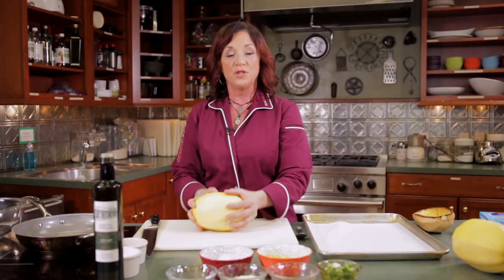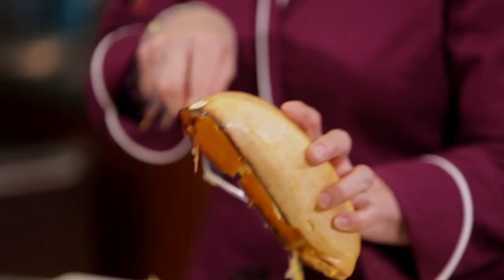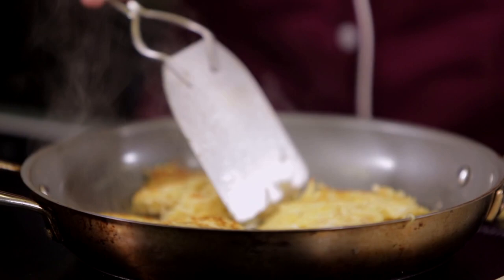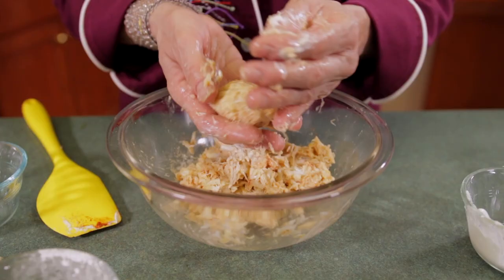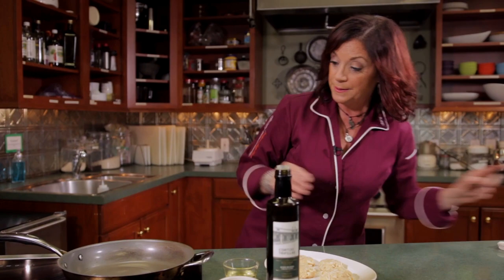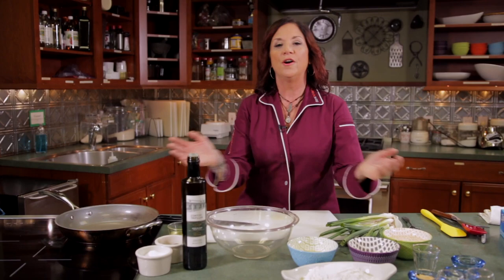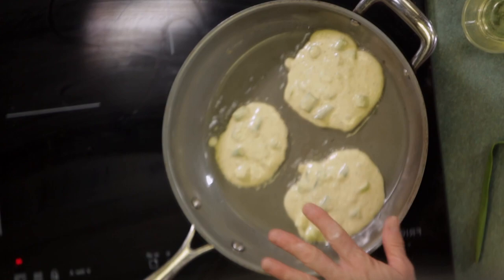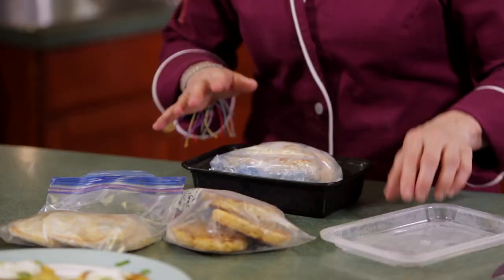Cooking Shows "We Cook TV" Fresh to Frozen and Back 'Spaghetti Squash'